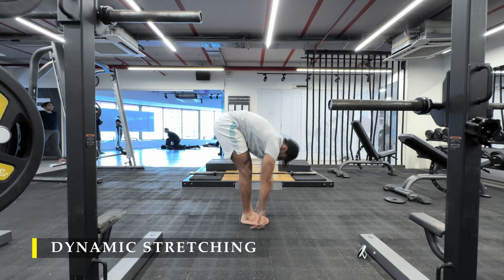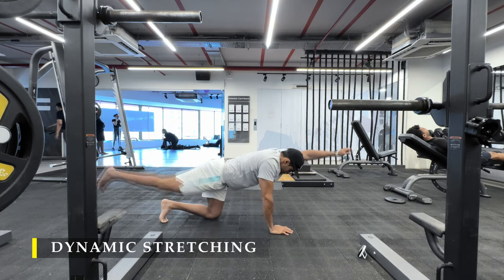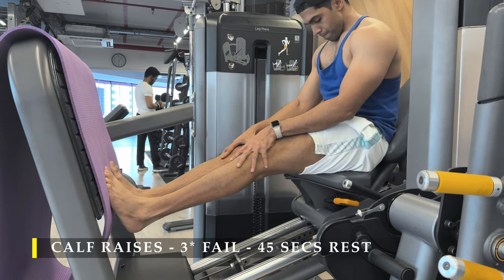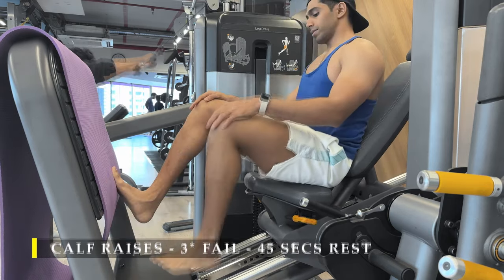Day-153 Workout for SHOULDERS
0:00 The greatest stretch & mobility
02:27 Cable lateral raises
03:48 Over head press
04:57 Calf raises
05:56 Lateral raises